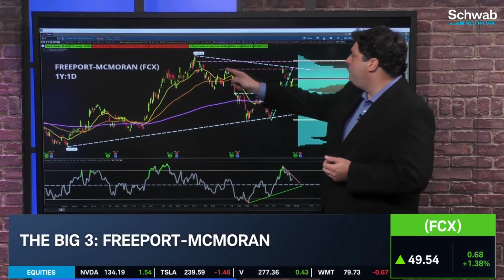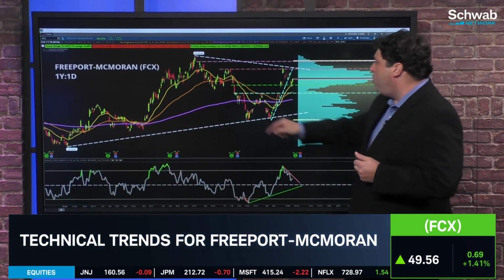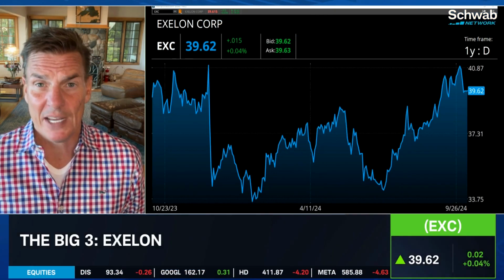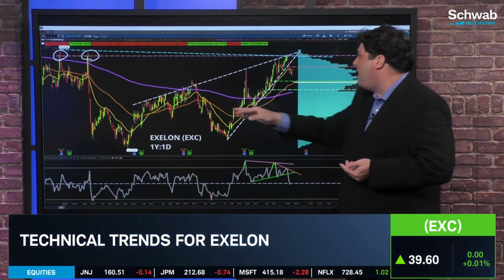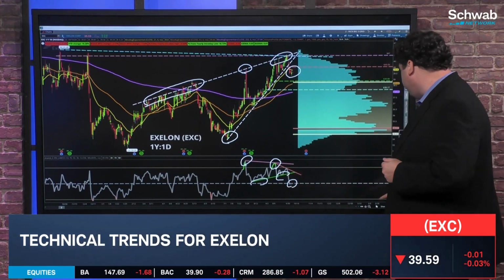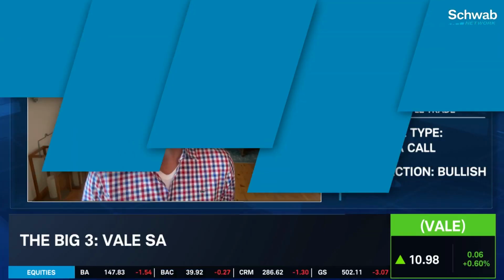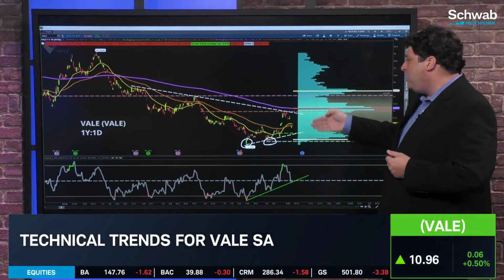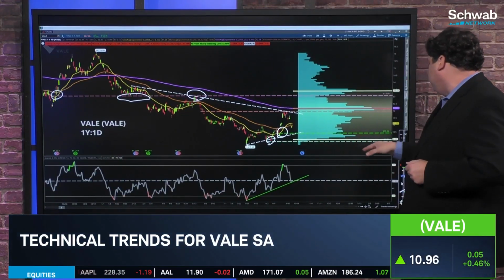The Big 3: FCX, EXC & VALE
Materials and Utilities take the focus of today's Big 3. Alan Knuckman breaks down the technical trends of Freeport-McMoRan (FCX), Exelon (EXC), and Vale SA (VALE) with Rick Ducat and Nicole Petallides.